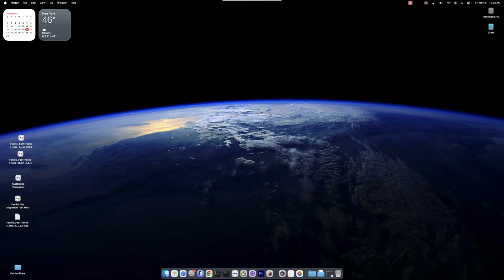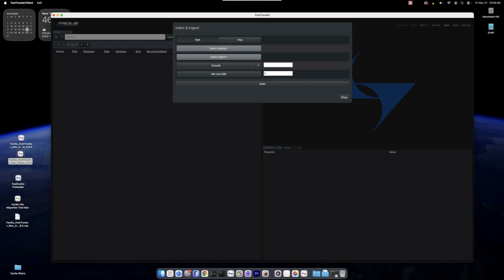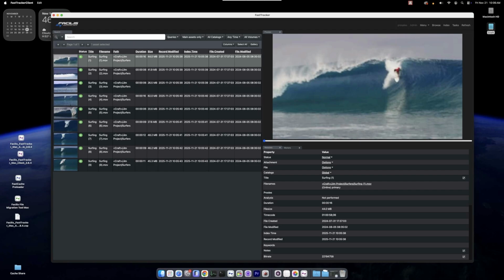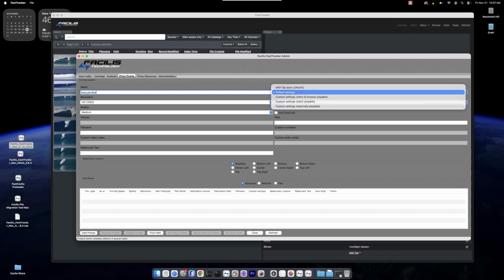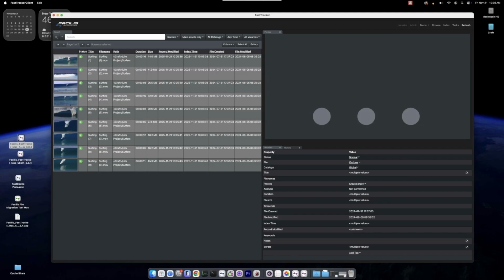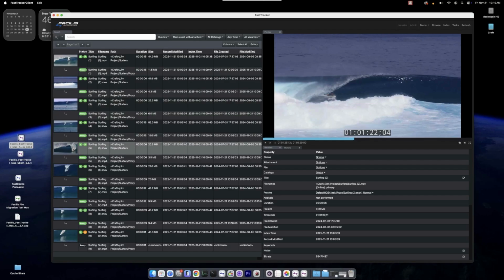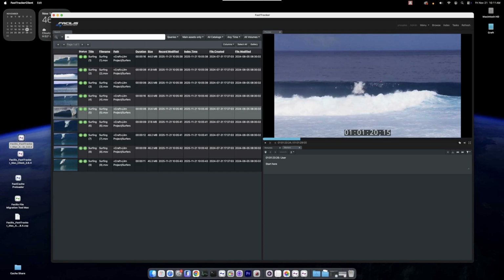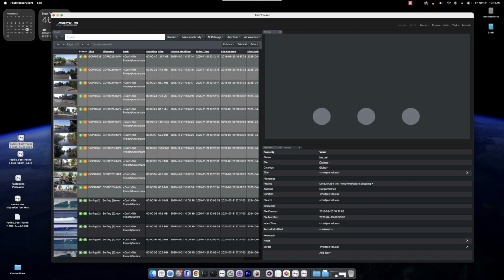FastTracker 3 8 4 Quick Start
Jim shows the new interface and some easy steps to get started cataloging all your projects with FastTracker.